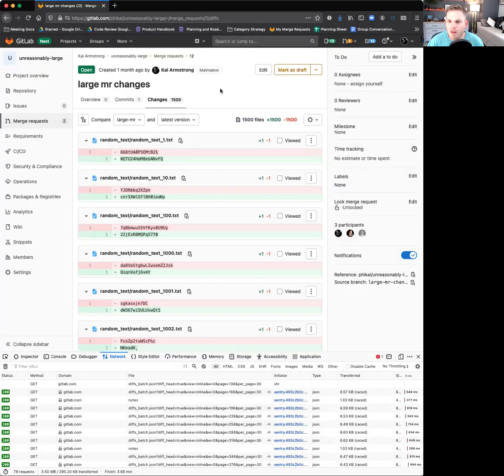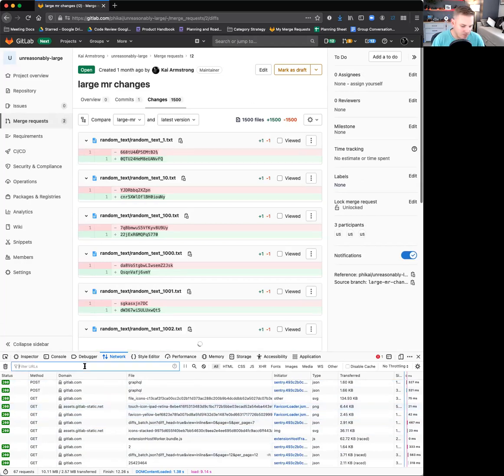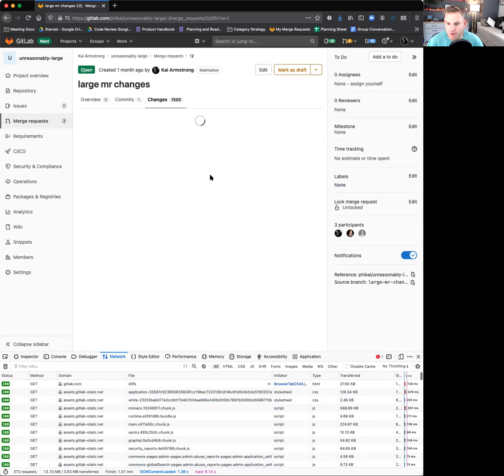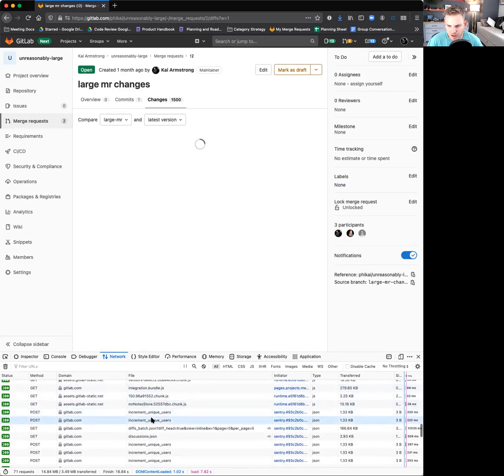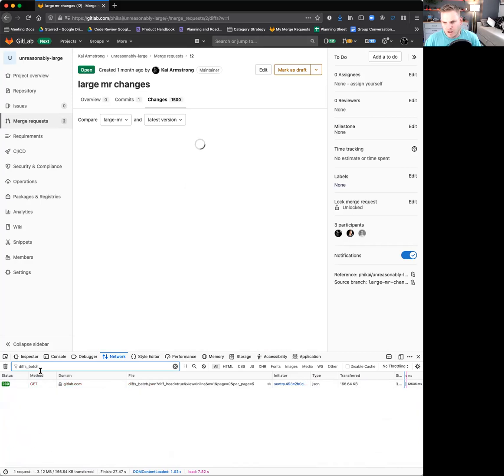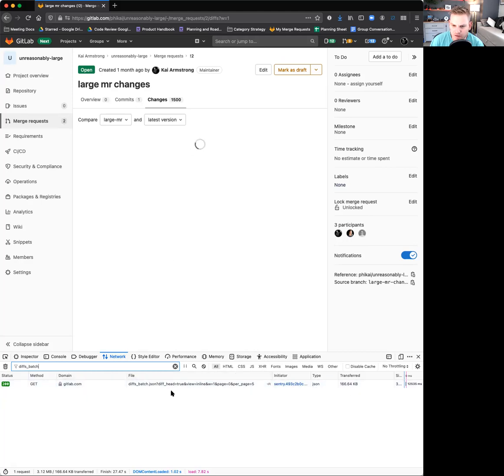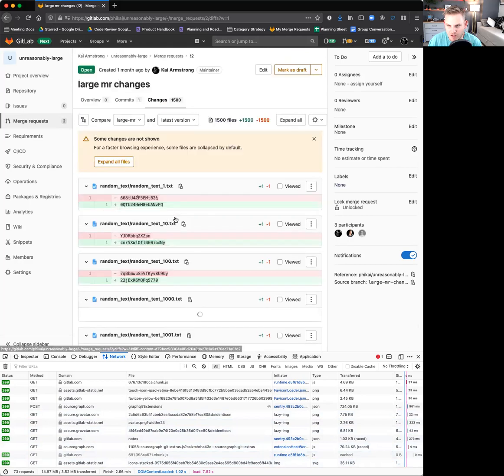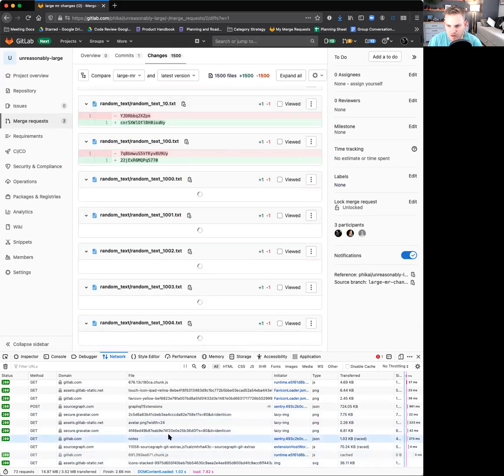Batch Loading not working for Whitespace changes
An overview of the difference of loading the same MR with whitespace changes toggled on and off.